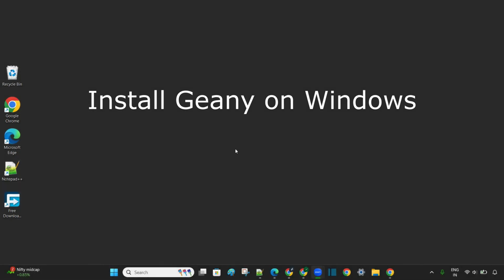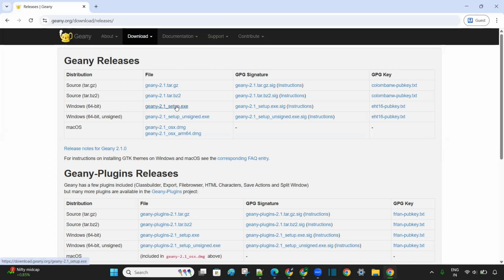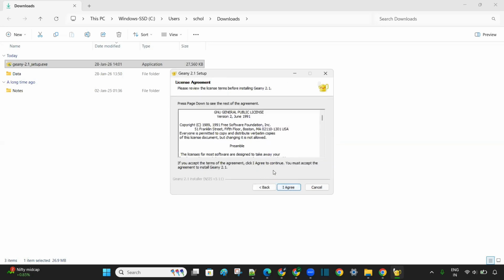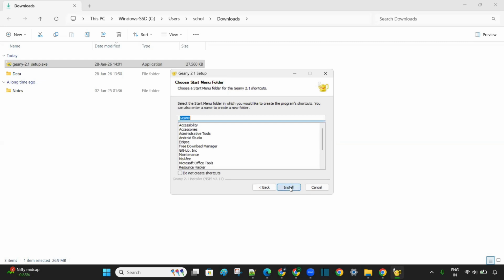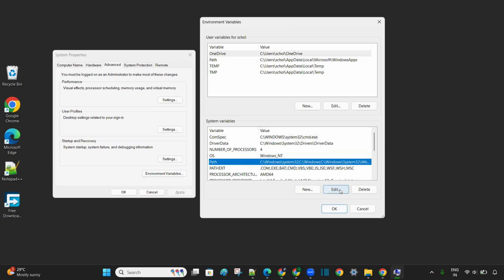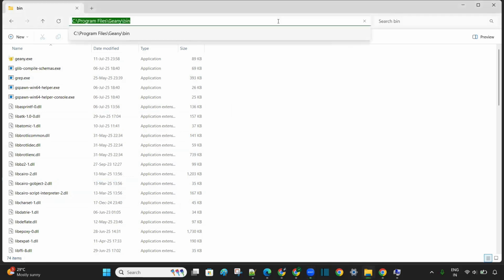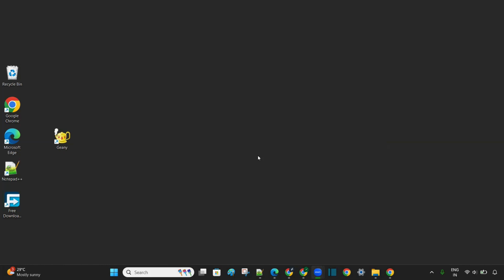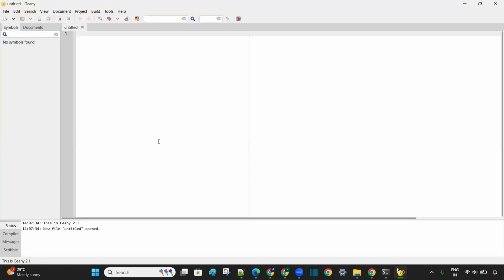How to Install Geany 2.1 on Windows 11 (2026) | Step-by-Step Guide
This video explains How to Install Geany 2.1 on Windows 11 (2026).

Below is a Step-by-Step Guide to Install Geany 2.1 on Windows 11:

Step 1 — Download Geany
1. Open your web browser, go to the official Geany downloads page below and click on Releases.
2. Look for the Windows installer (usually named like 'geany-{version}_setup.exe').
3. Click on it to download the exe file to your PC.

1. Go to the folder where you downloaded the '.exe' file.
2. Double-click the installer to run it.
3. If Windows asks 'Do you want to allow this app to make changes?', click 'Yes'.
4. In the installer wizard:
-Click 'Next' at the welcome screen.
-Click on 'I Agree' for the License Agreement'.
-Leave the default components selected (recommended) and click on 'Next'.
-Choose the installation folder or keep the default one and click on 'Next'.
-Click 'Install'.
5. Wait for the installation to complete (it usually takes a minute).
6. Click 'Finish' when done.

Step 3: Add Geany to PATH
1. Press Win + R, type below and press Enter:
sysdm.cpl
2. Go to Advanced tab
3. Click Environment Variables
4. Under System variables, select Path and Click on 'Edit'.
5. Click 'New' and paste below:
C:\Program Files\Geany\bin
(adjust if your path is different)
6. Click OK → OK → OK.

Step  4: Launch Geany
Open Geany from:
-Start Menu → Geany, or
-The desktop shortcut, or
-Command Prompt - Open Command Prompt and run the below command:
geany

0:00 Introduction
0:13 Download Geany
0:56 Install Geany
1:55 Add Geany to PATH
3:41 Launch
4:30 Reference Guide